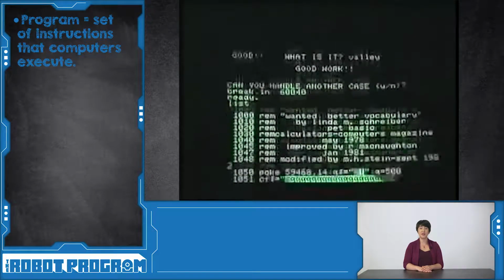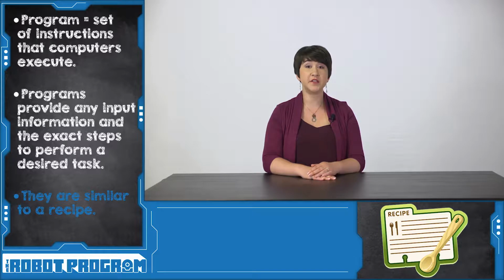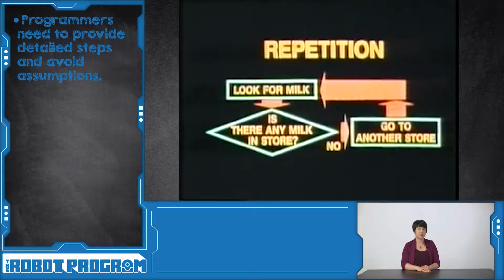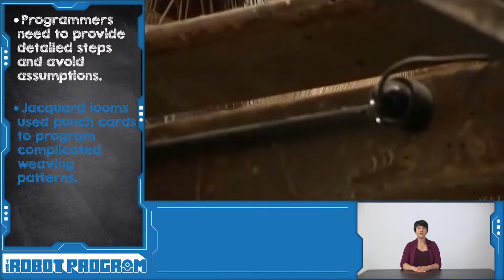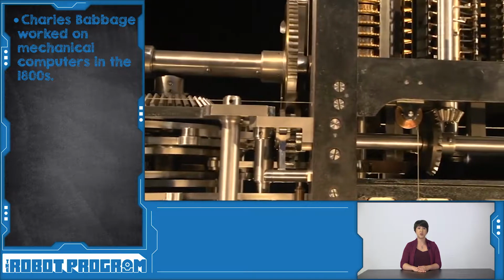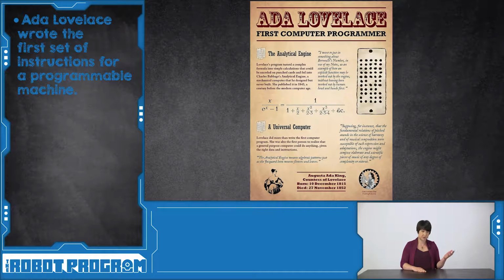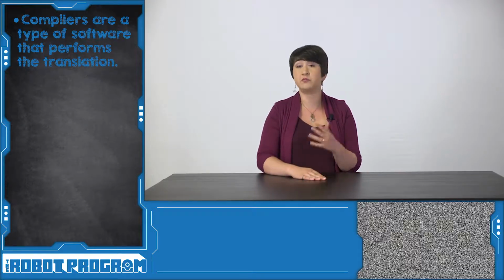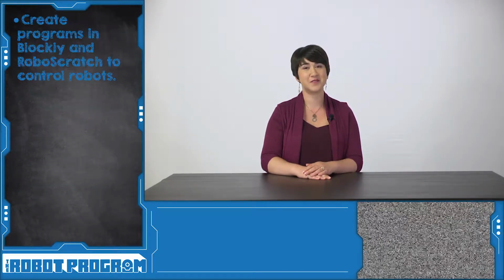The Robot Program 071 - History of Programming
Professor E walks through the history of Programming and Computers, including how they began, and people that were influential in their design.